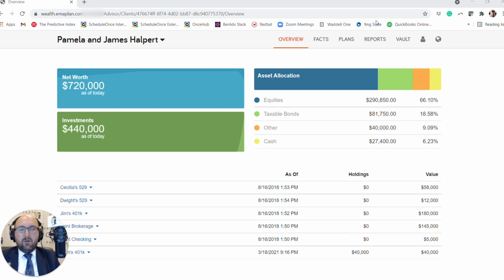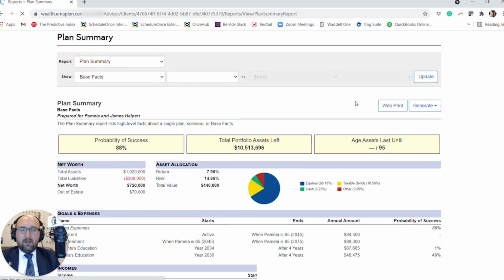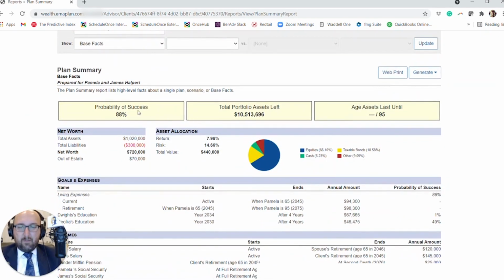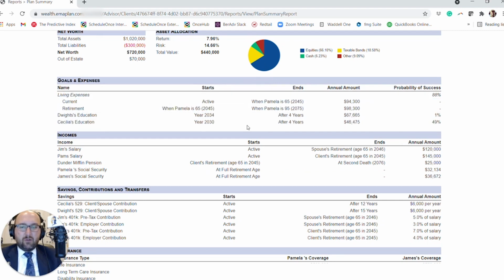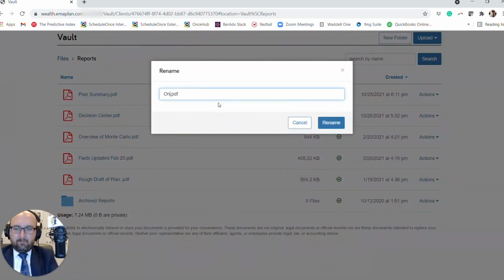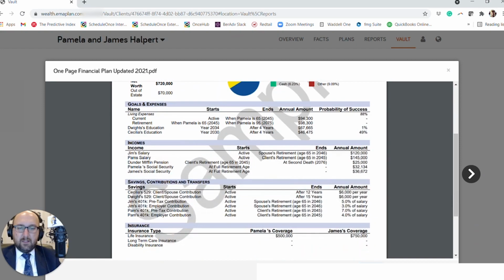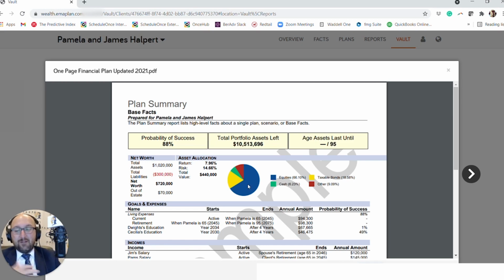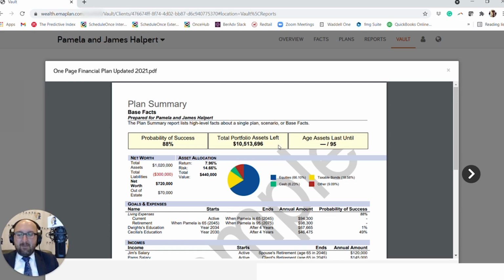eMoney Tip of the Week #27 The Plan Summary Report